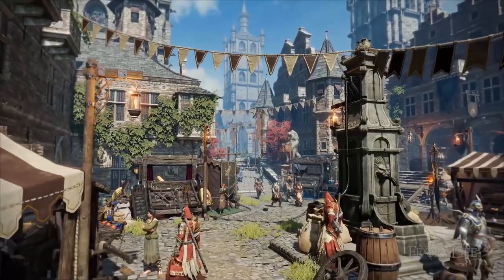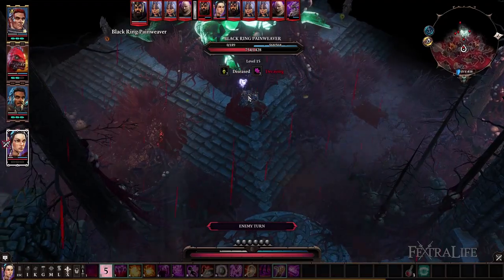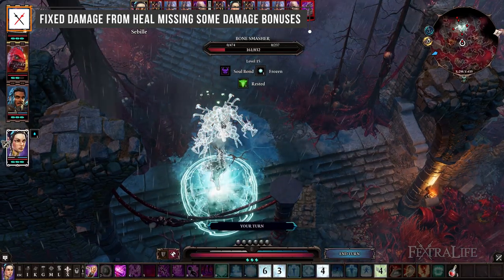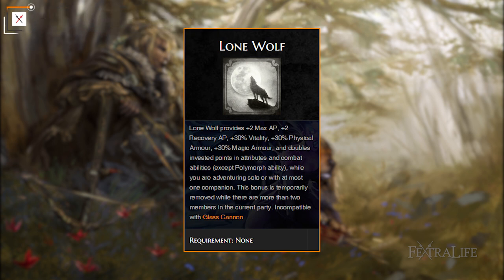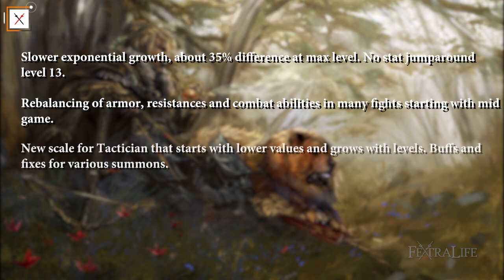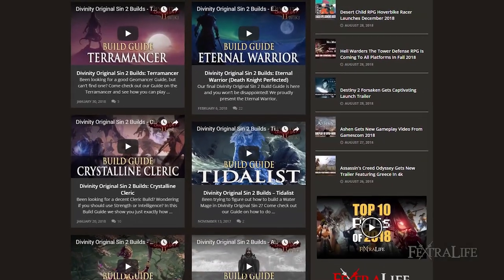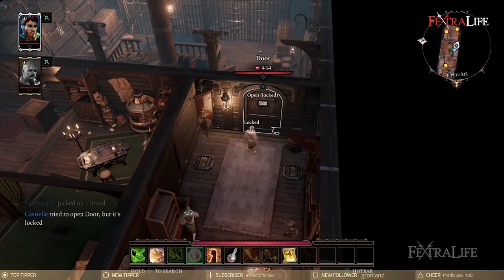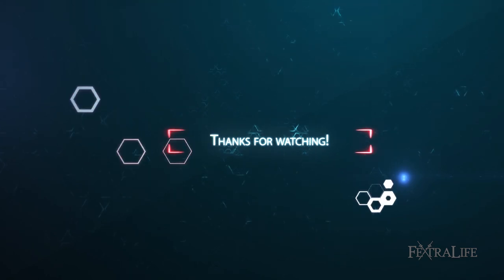Divinity Original Sin 2 Definitive Edition Balancing Patch Notes